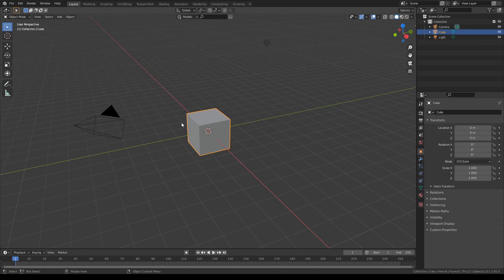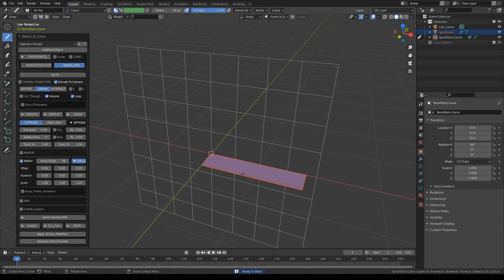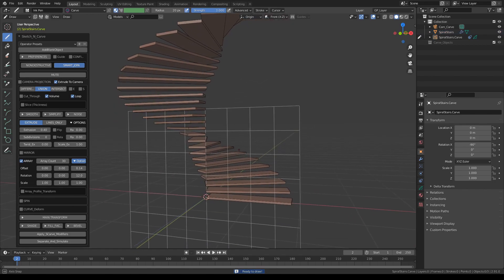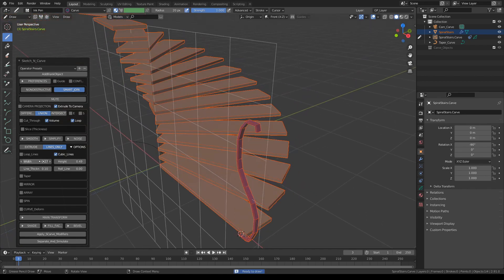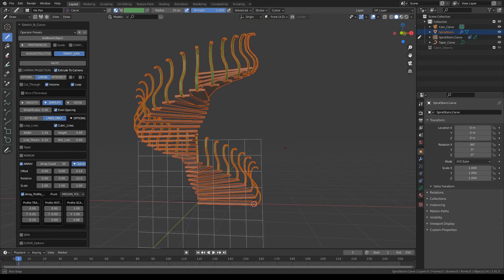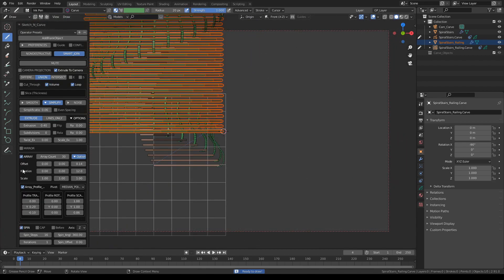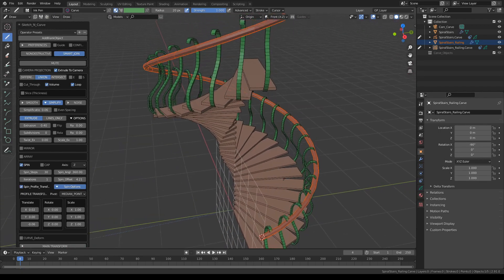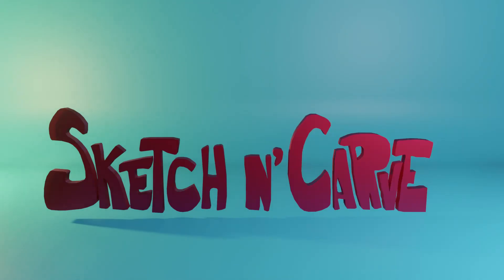SketchN'Carve Tutorial: Spiral Stairs